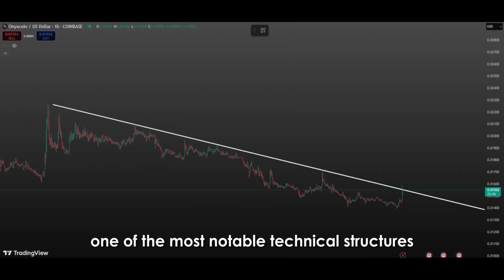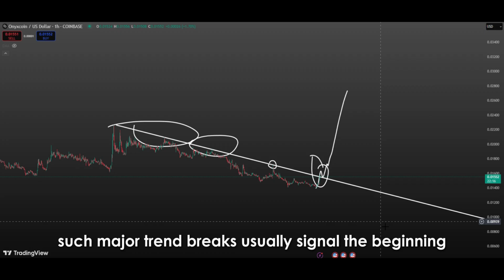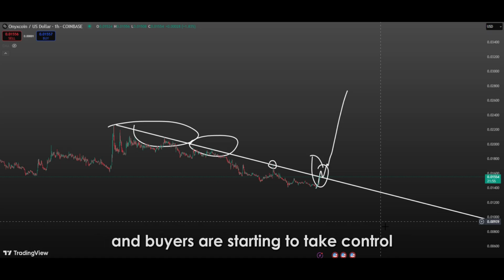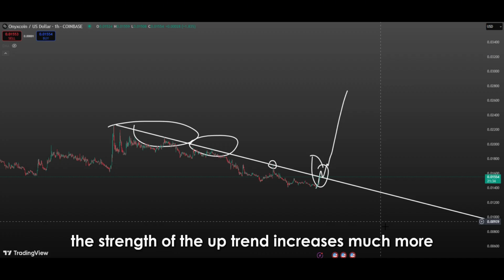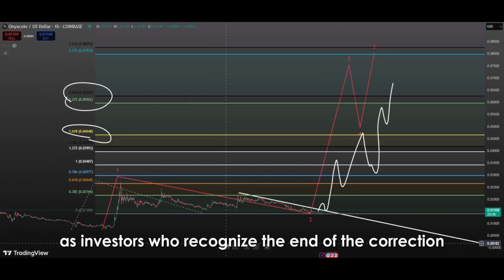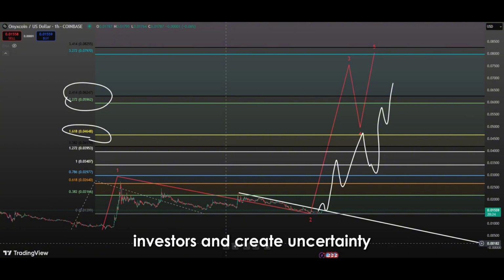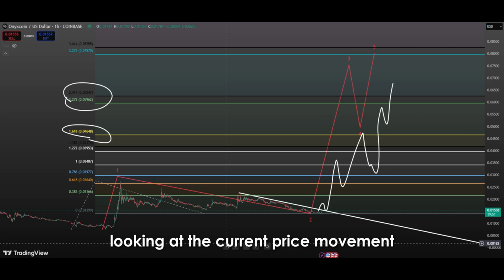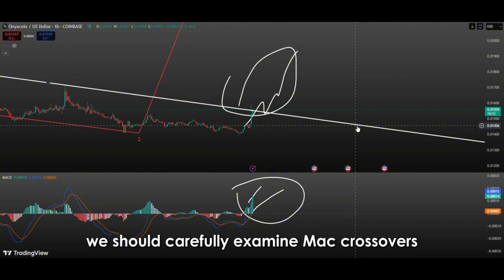ONYXCOIN XCN ABOUT TO BREAK MAJOR DOWNTREND🚨|XCN PRICE PREDICTION|ONYXCOIN ANALYSIS 2025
Is OnyxCoin (XCN) on the verge of a breakout? After months of downward pressure, technical indicators now suggest that XCN could be preparing to break a major long-term downtrend. In this video, we dive into the latest charts, market sentiment, and upcoming catalysts to explore whether OnyxCoin is ready to reverse course in 2025.

📊 We’ll cover key resistance and support levels, moving averages, volume trends, and momentum indicators to assess the potential for a breakout. Could this be the beginning of a new bullish phase for XCN?

🚀 With the crypto market heating up and OnyxCoin continuing to develop its ecosystem, we also look at the fundamental factors driving investor interest and long-term growth potential.

🔍 Whether you're holding XCN, considering an entry, or just tracking market opportunities, this video gives you the full technical and strategic picture for what could be a major turning point.